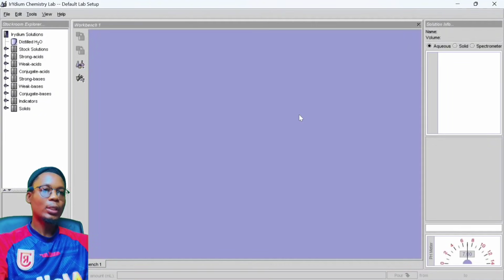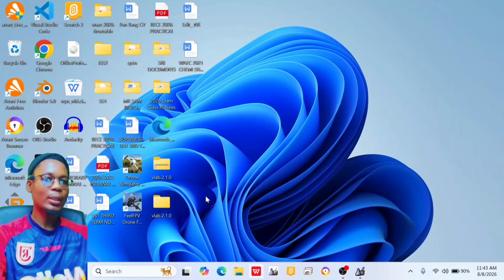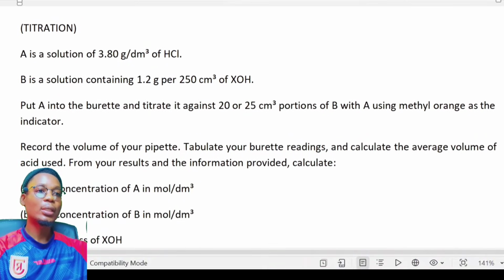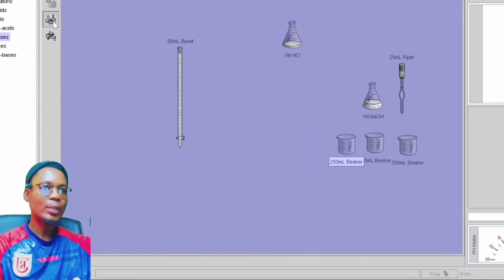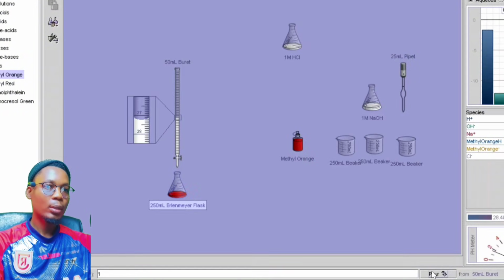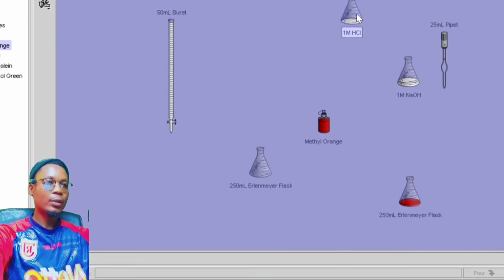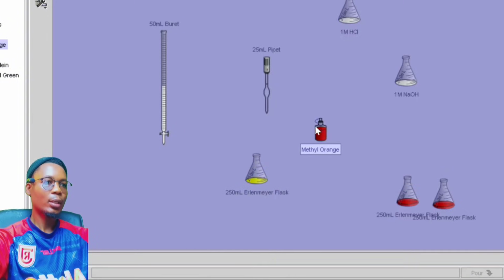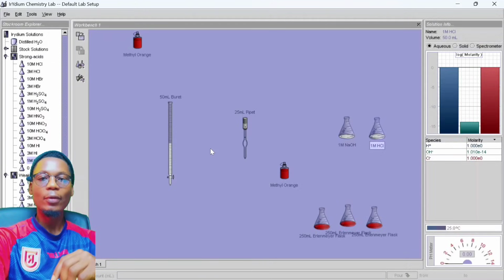How to Use a Virtual Chemistry Lab for Titration | Complete Beginner's Tutorial | Sleekademics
Are you new to virtual chemistry laboratories? In this tutorial, I'll show you how to use a Virtual Chemistry Lab to perform an acid-base titration from start to finish.
Whether you're a student preparing for WAEC, NECO, JAMB, IGCSE, GCSE, or a teacher looking for digital chemistry practicals, this guide will help you confidently navigate the virtual laboratory interface and perform a successful titration experiment.
In this video you'll learn:
✔ How to navigate the Virtual Chemistry Lab interface
✔ How to select laboratory apparatus and chemicals
✔ How to fill and use the burette correctly
✔ How to use the pipette in the virtual lab
✔ How to carry out a complete titration experiment
✔ How to identify the endpoint and colour change
✔ How to record titre readings correctly

💬 Tell us which practical you want to learn next.